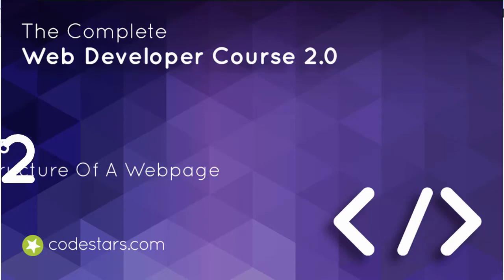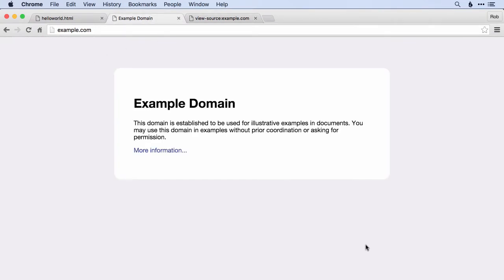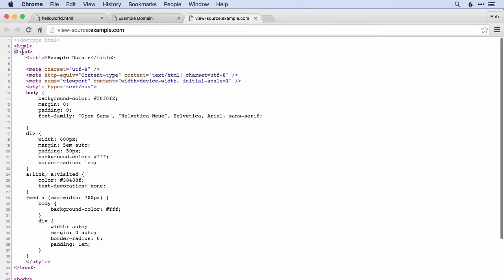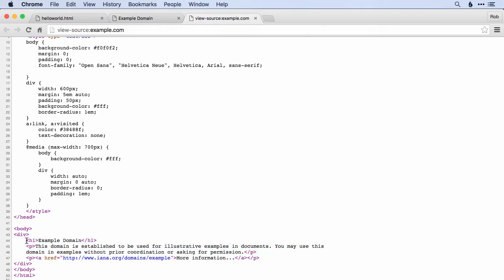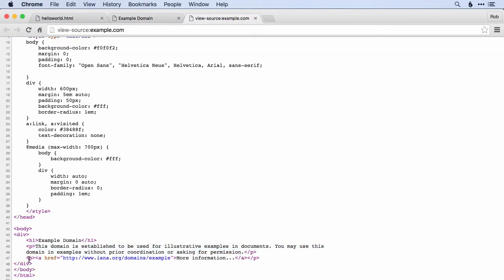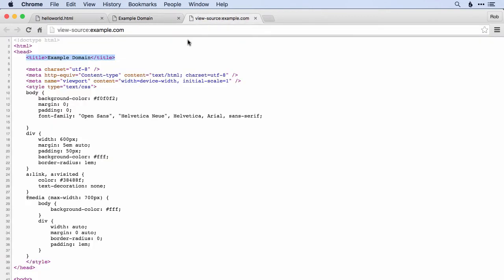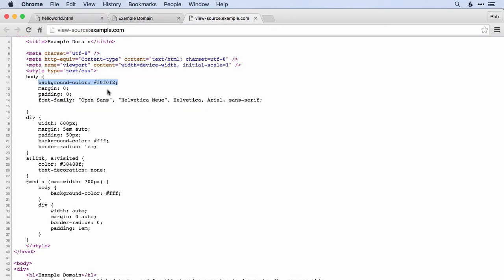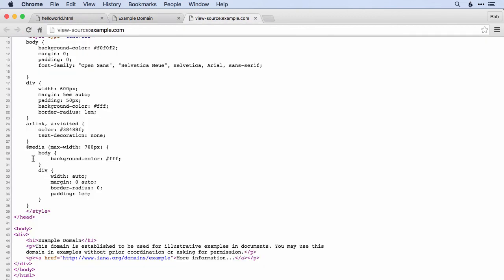The Structure Of A Webpage - The Complete Web Developer 2.0 Course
Become a web developer! Learn about HTML and the structure of a webpage in this early lecture from Rob Percival's The Complete Web Developer Course 2.0.

The free open source code editor used in the course is Brackets

The Complete Web Developer 2.0 is 30+ hours of practical instruction in HTML, CSS, Javascript, JQuery, Bootstrap (and more) - and will give you the skills you need to become a web developer!